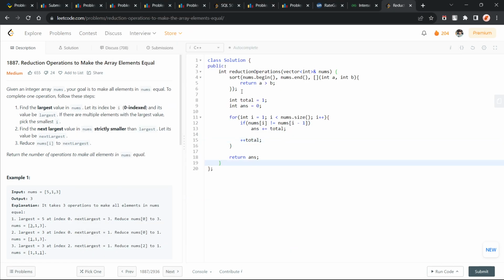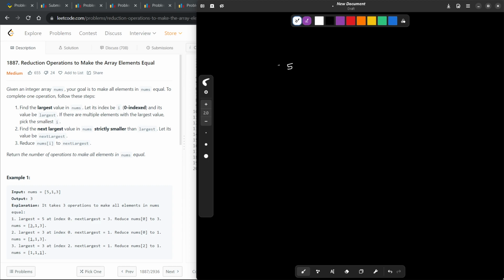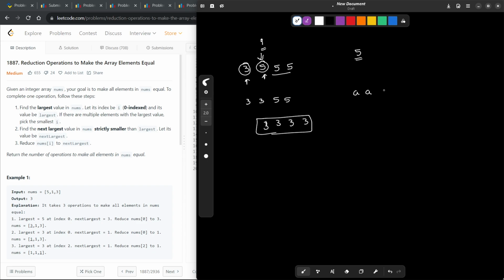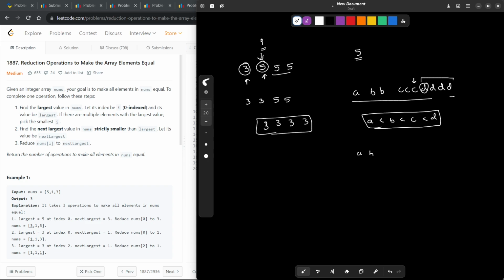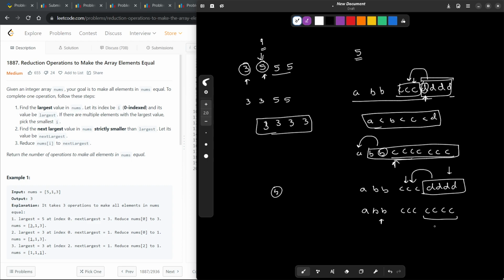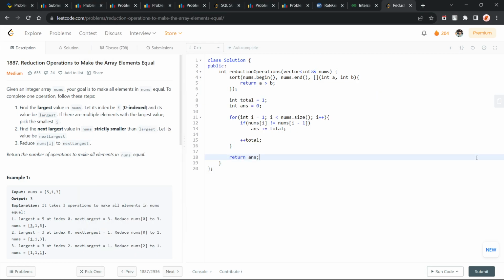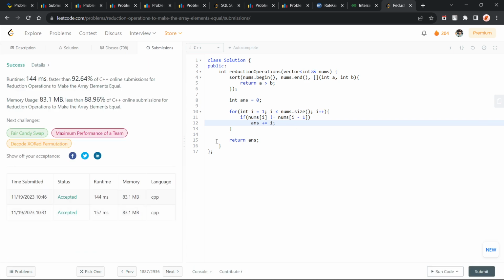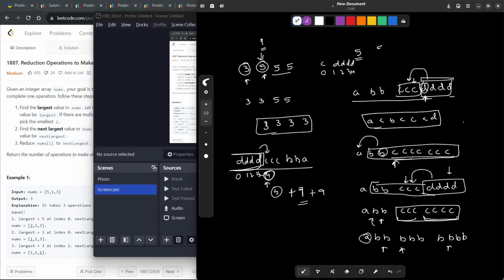Reduction Operations to Make the Array Elements Equal | 19 Nov POTD | Leetcode Problem of the Day